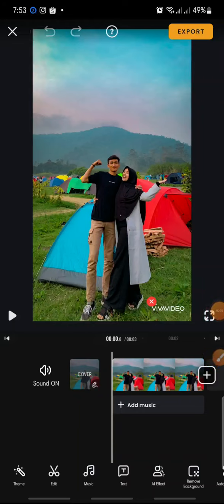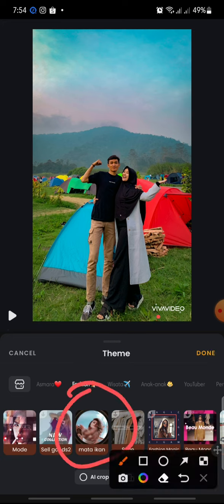Fish Eye Effect On VivaVideo Apps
Fish Eye Tutorial On VivaVieeo by watching this video..